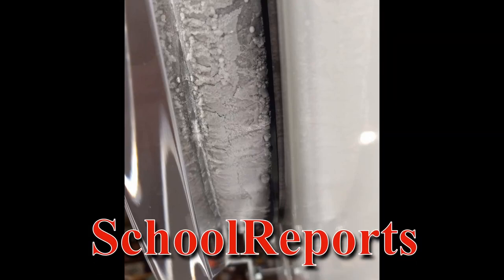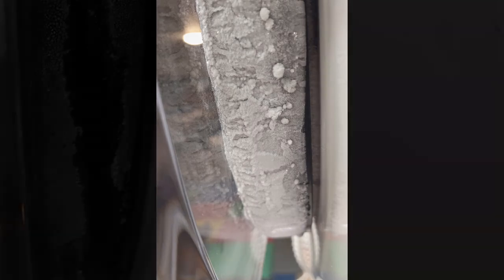Ice on Door Seal and Condensation on Door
Oops!
Showing the ice on door seal, and condensation on door.
This was supposed to be in this video - Freeze Dryer Door Seal Insulation - Adding This To My Sister's Machine